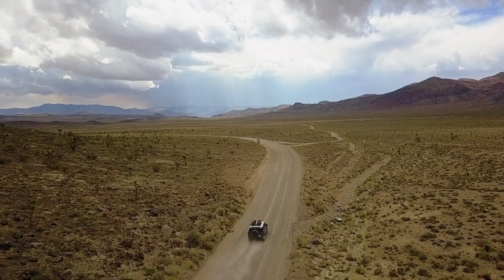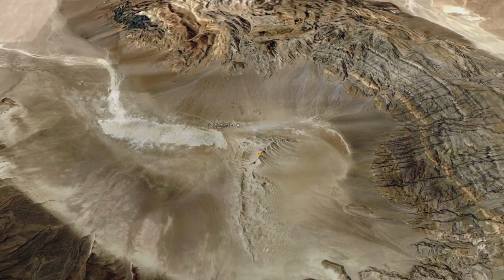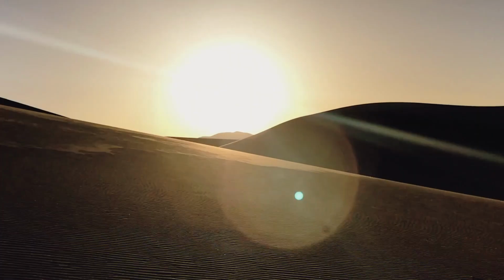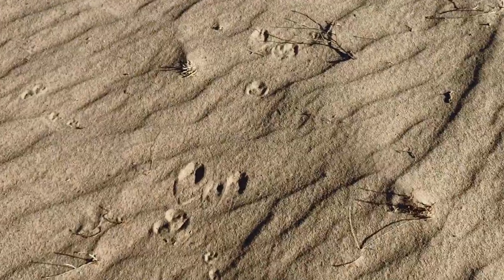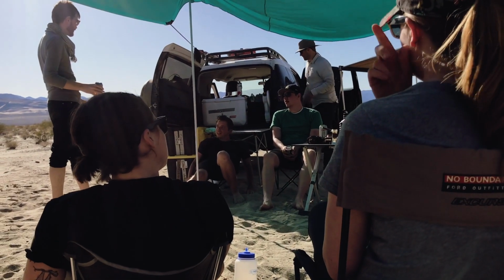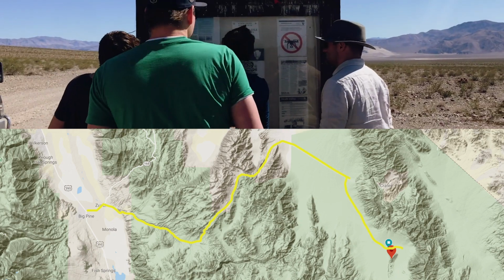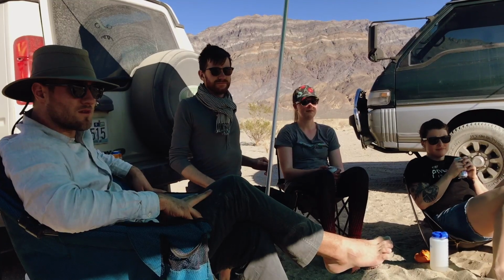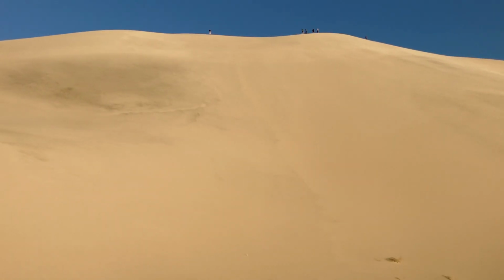How to Visit Eureka Dunes in Death Valley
Most people skip Eureka Dunes on a Death Valley road trip – don't be most people! It's actually easy to get to and BEAUTIFUL! Like another planet. You can camp, hike, and take in the landscape of the isolated Northern region of the National Park. I want you to experience this incredible place, so I'll tell you why it rocks, how to get there, and what to bring.

"Devil's Waltz" by Austin Charles
"Moving Mountains" by Cody Martin on Soundstripe

📸 GEAR 📸
iPhone 11 Pro Max
Insta360 One X
Insta360 Dive Case
Insta360 Venture Case
DJI Osmo Mobile 3
DJI Mavic Pro
Microphone Yeti Blue

✌🏻 ABOUT ✌🏻
Brooks is a full-time content creator based in the San Francisco Bay Area. He spent a decade designing in Silicon Valley, most recently as a product designer on Facebook Stories. Now, with his online content he's connecting people with the natural beauty and adventure of our planet.

🦠 COVID-19 🦠
Shelter-in-place is still in effect in California, and Death Valley National Park is currently closed. This video was recorded before the spread of the pandemic. Please wait until it's safe to visit this beautiful place!